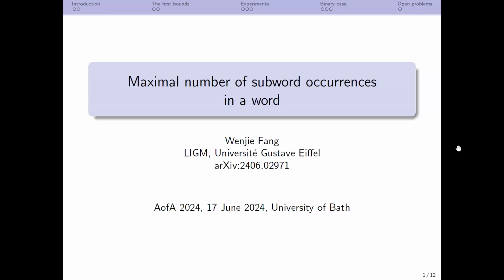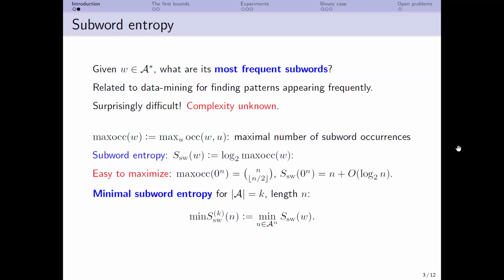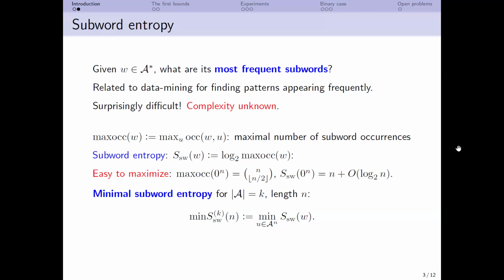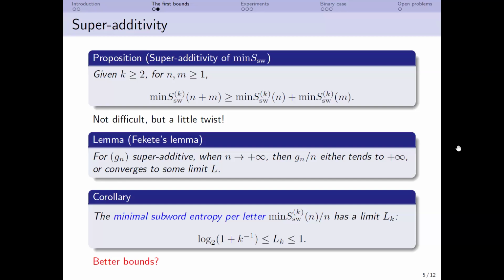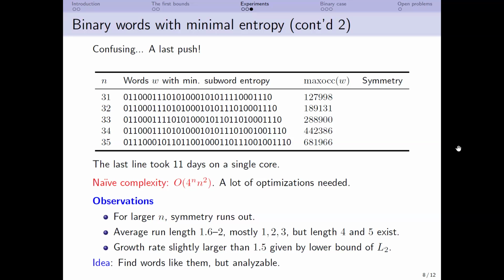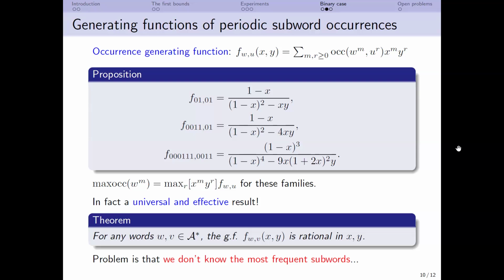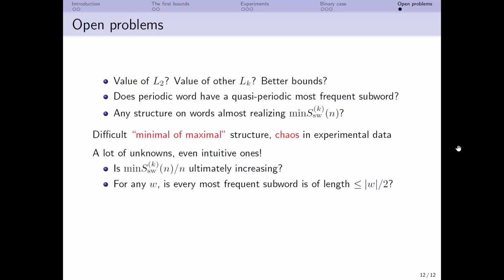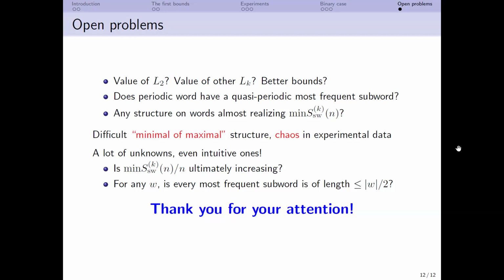Wenjie Fang - Maximal Number of Subword Occurrences in a Word (AofA 2024)